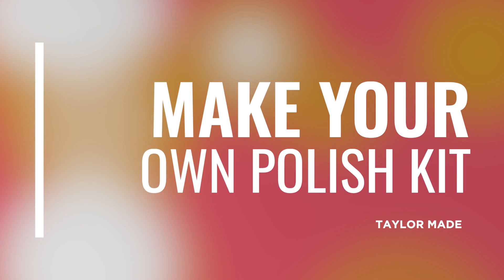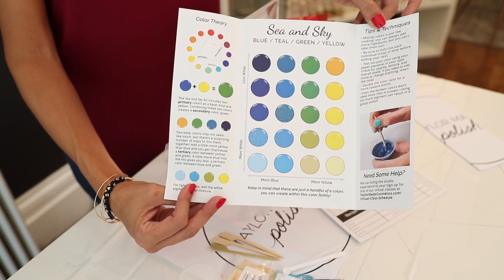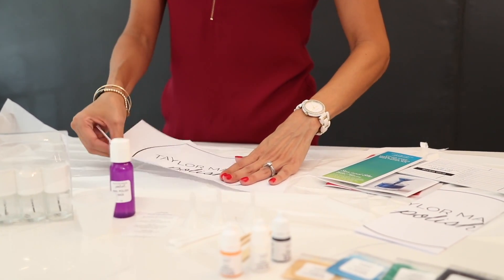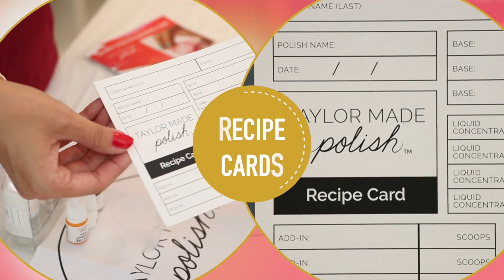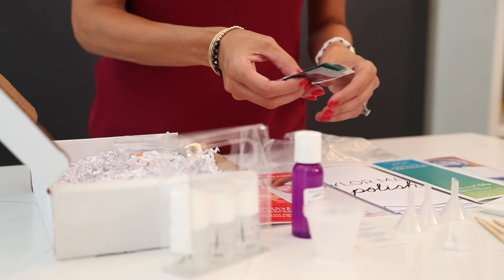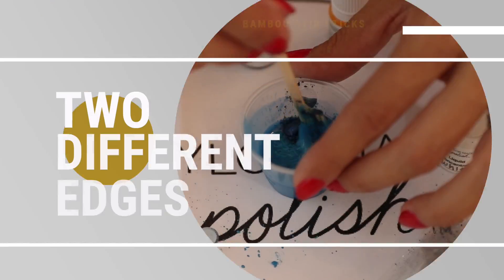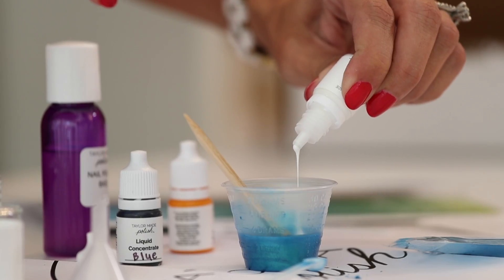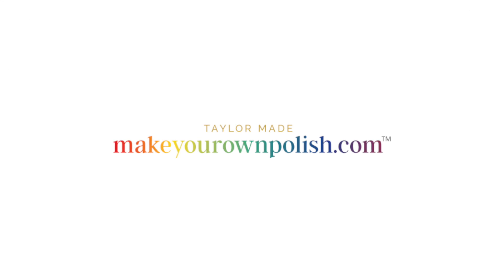Inside a Taylor Made Polish Nail Polish Kit